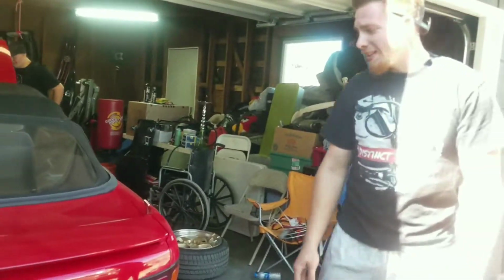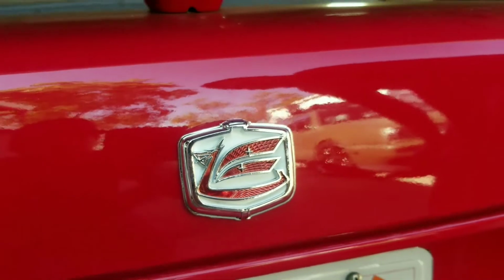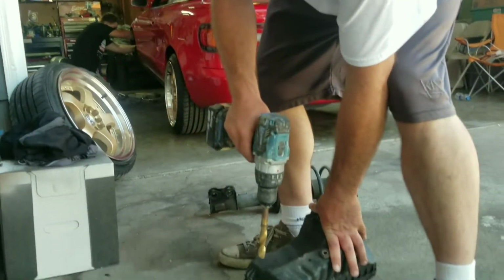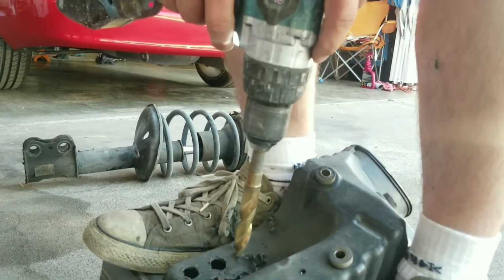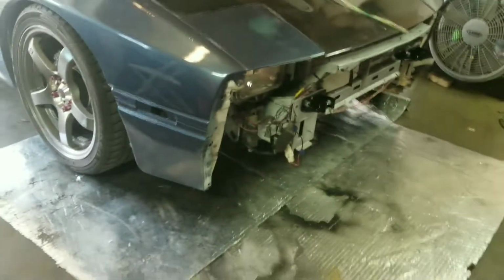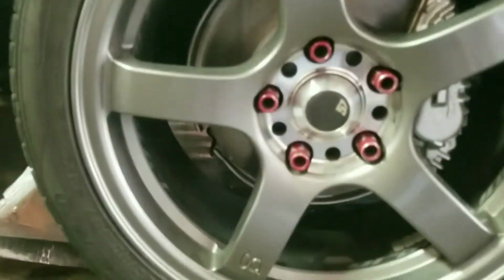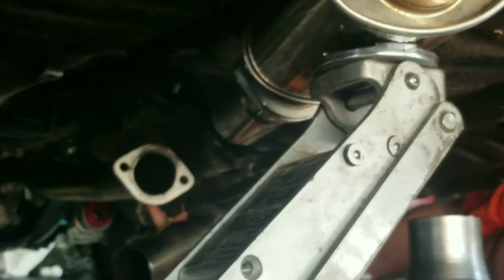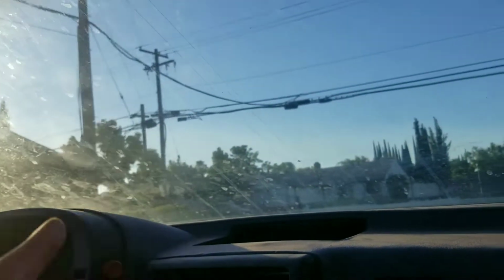S4 Turbo 2 Swap Dumped Celica & More